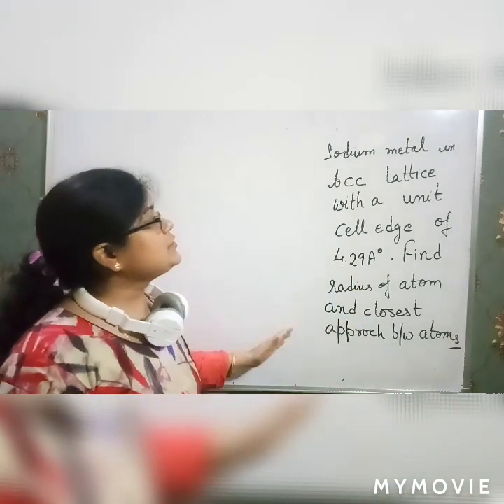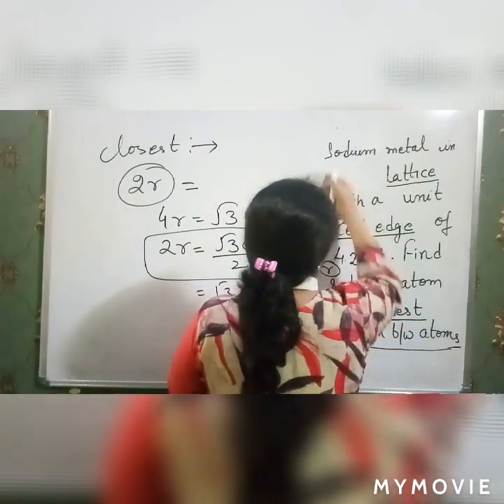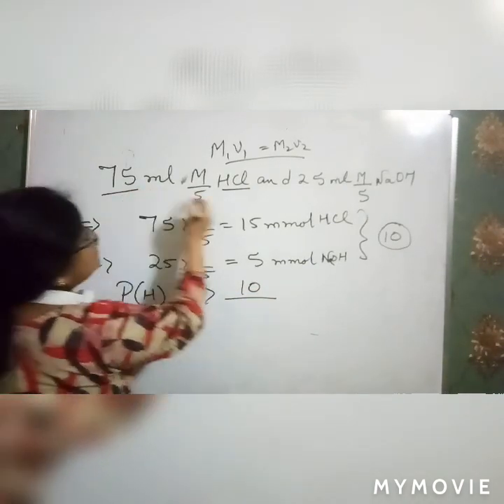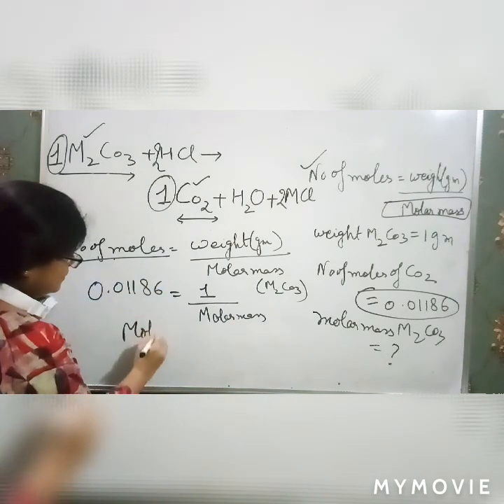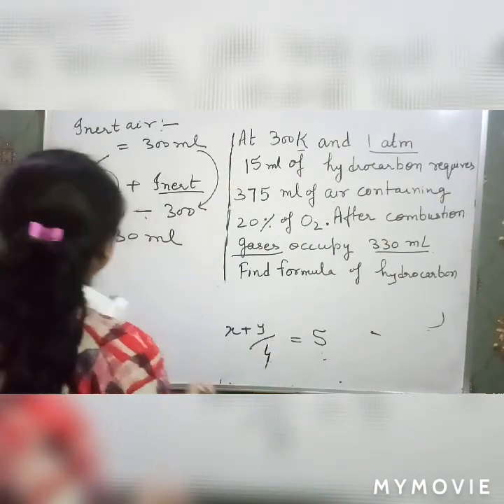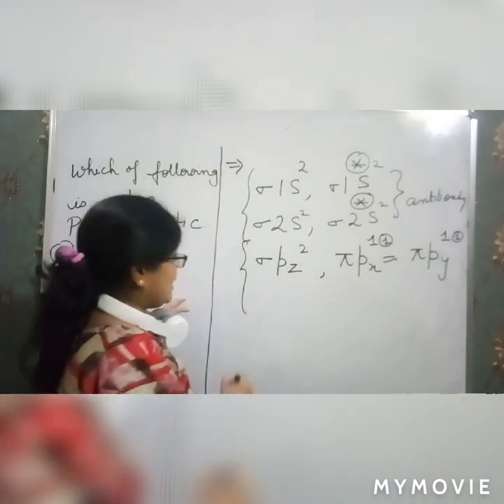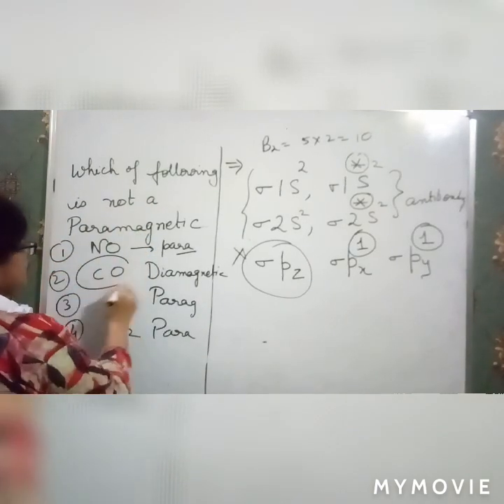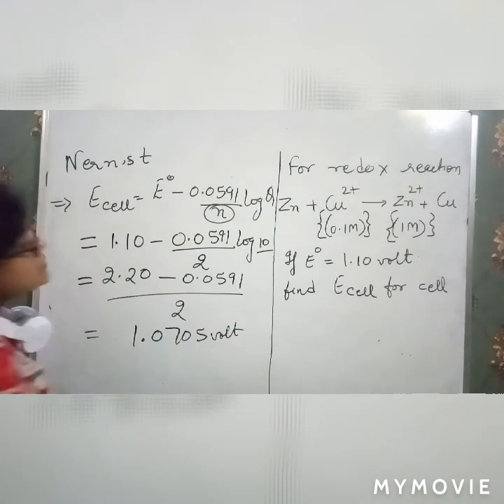iit jee mock test series on ph buffer solution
NTAJee main 2020 chemistry test series  by sonikaanand
content is created by sonikaanand under YouTube platform first time in 2020 June
this content is specifically meant for preparation of engineering entrance exams like jee mains and aktu viit mnit etc
Topic covered arehip
1) how to find radius ,edge length and closet approach  of atom topic covered the lesson 1 of class 12 _solid state
2) how to find pH of buffer solutions
3) depict whether species is paramagnetic or diamagnetic this topic covered concept of molecular orbital theory
4) how to find molar mass using no of moles
5) problems related to NERNST equations
6) emprical formula for hydocarbon